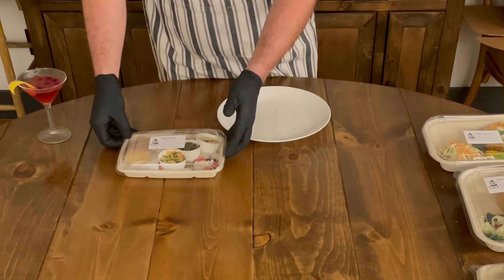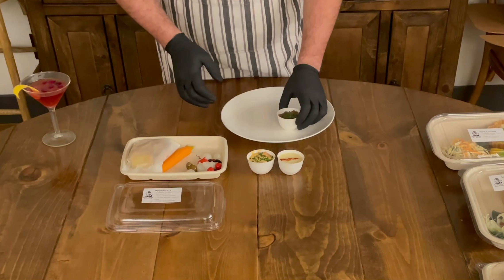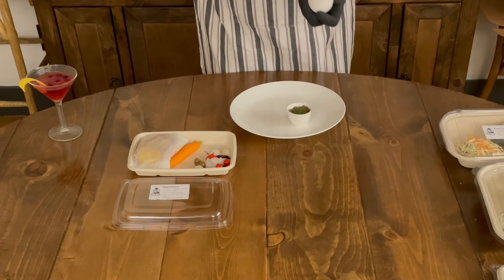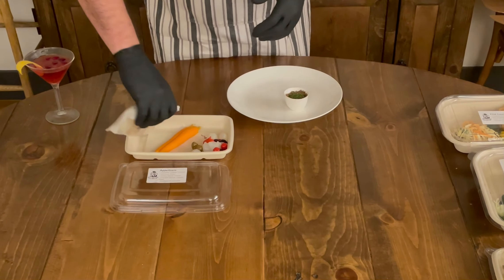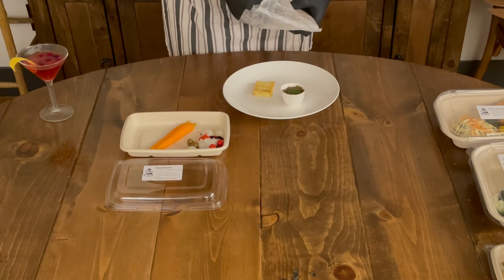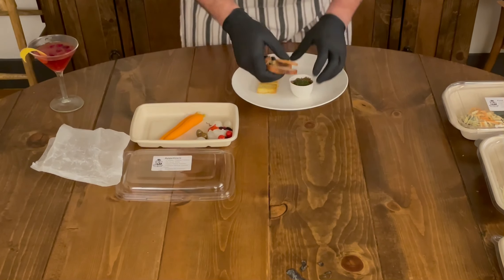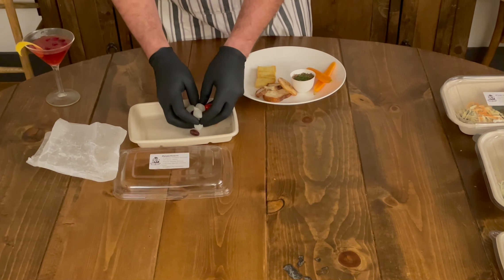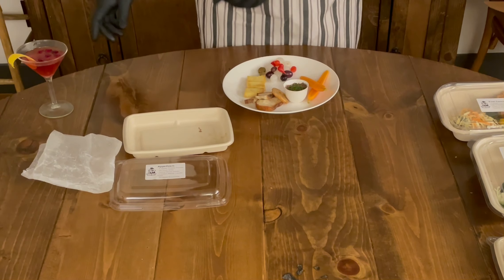Appetizer - Dining Series @ Home